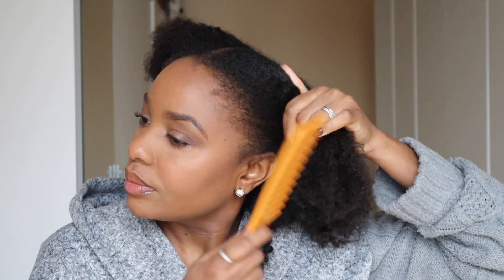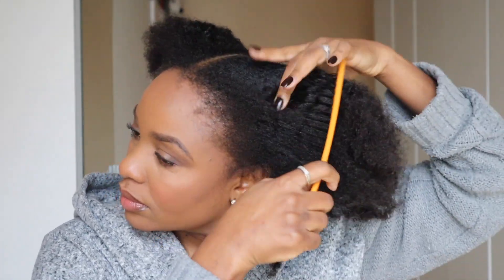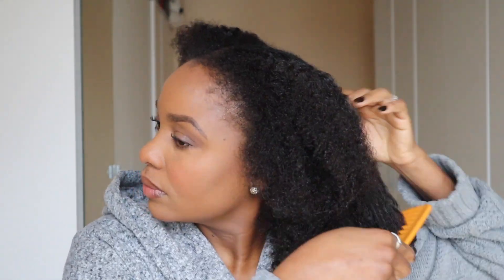Simple & Cute Protective Style for Type 4 Natural Hair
Also like, comment and share if you find a thing or two that`s useful in this vid. or if you have a useful tip or suggestion that you`d like to leave with me! :)